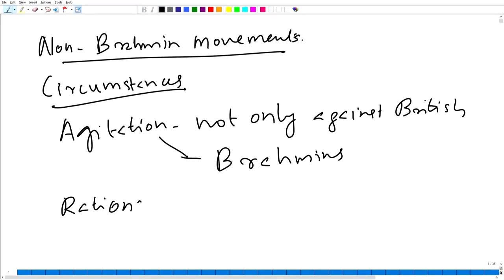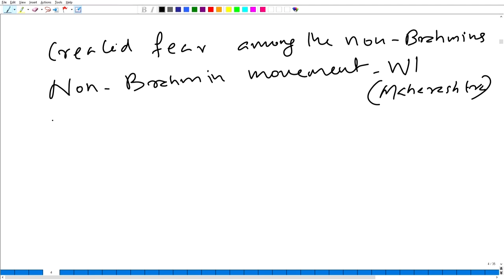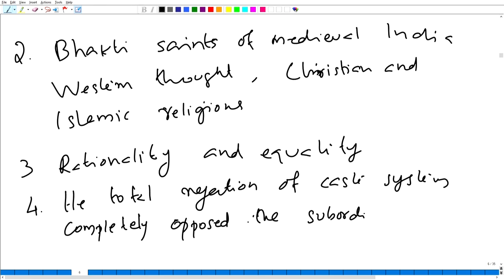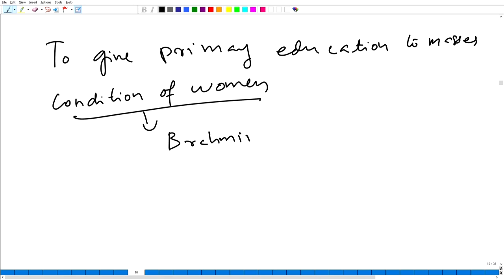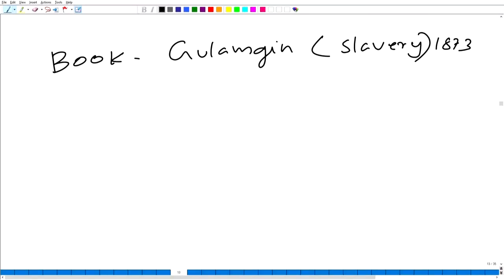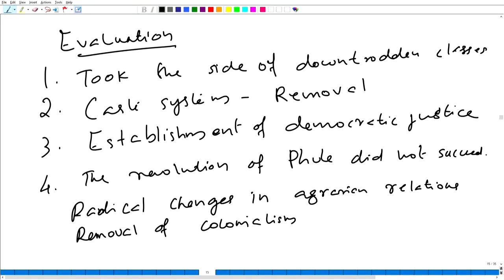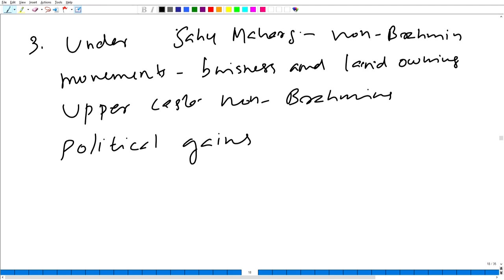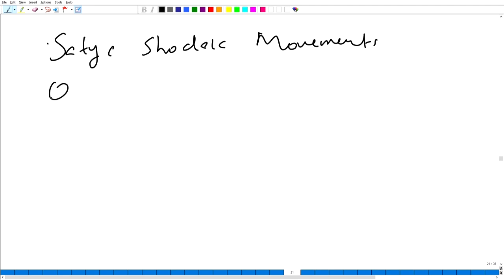Non-Brahmin Movements in Western India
Subject : HSS
Course Name : Freedom Movement in India (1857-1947)